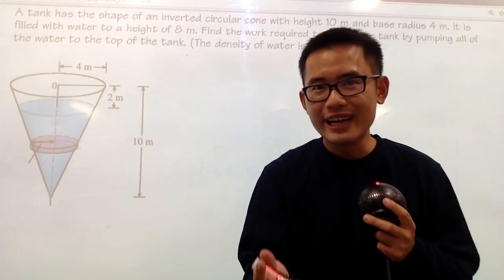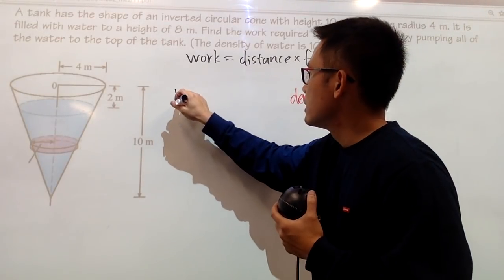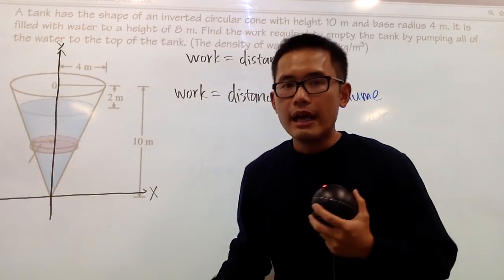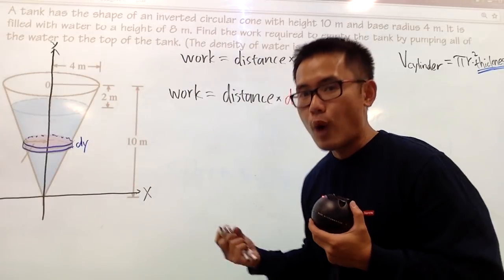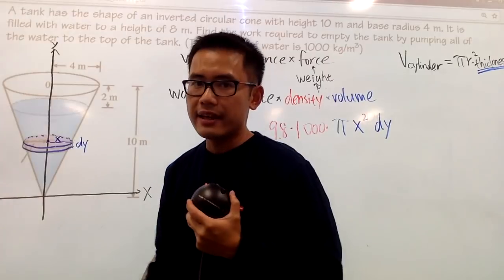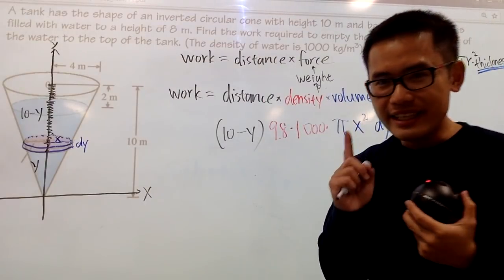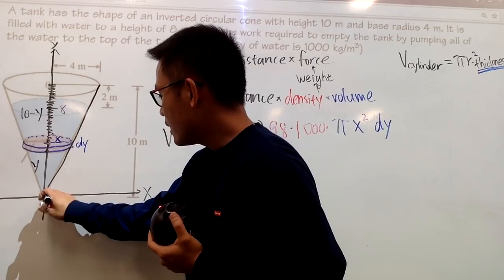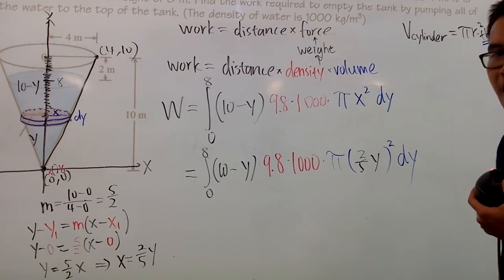calculating work, pumping water from a tank, ghetto way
calculating work,
pumping water from a tank,
application of integrals,
calculus 2 integral,